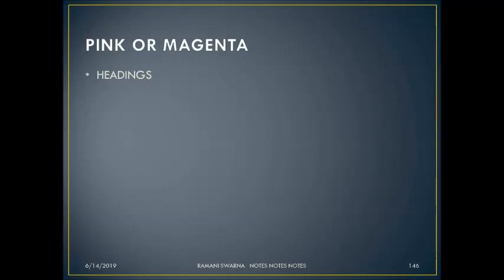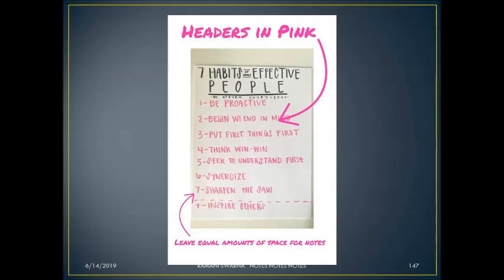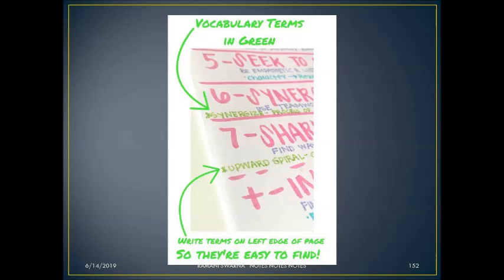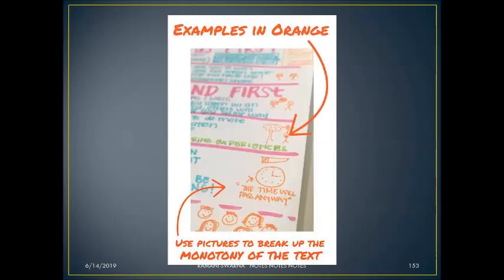COLOR CODES IN NOTE MAKING PART 11B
Color Codes Explained